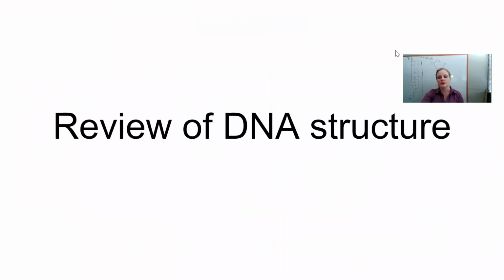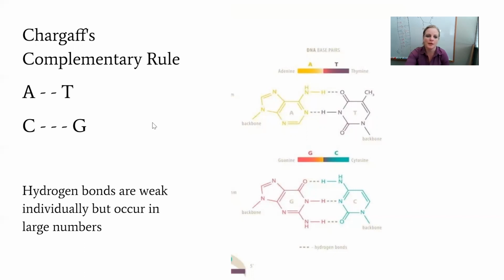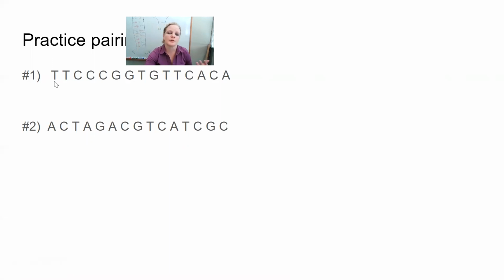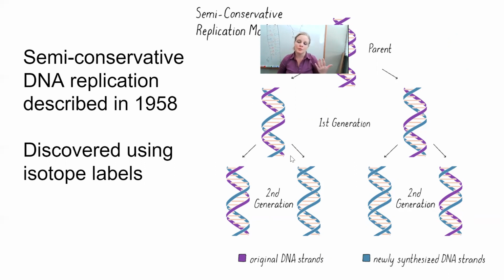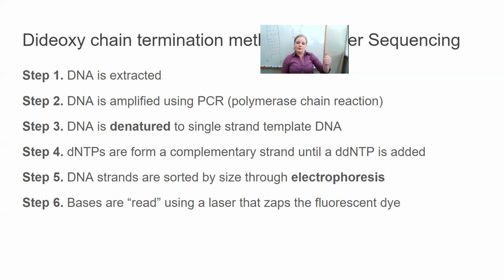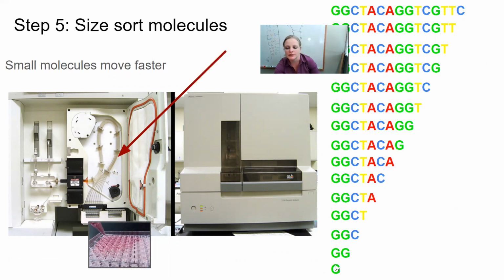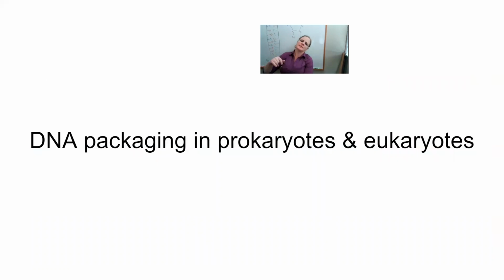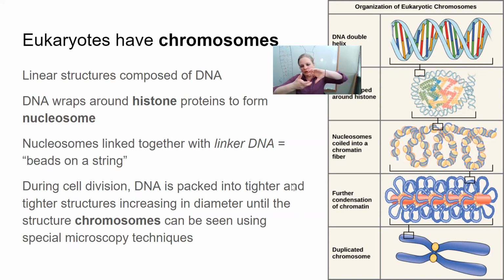DNA Structure & Sanger Sequencing